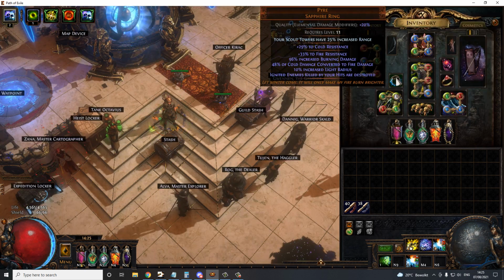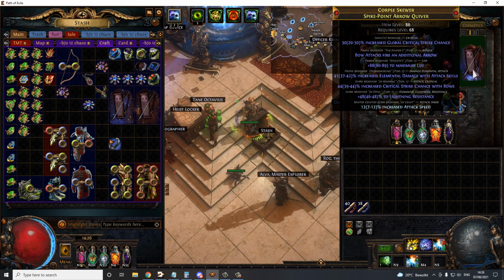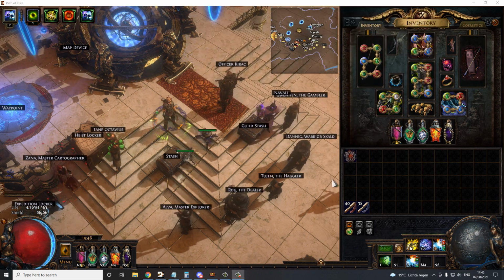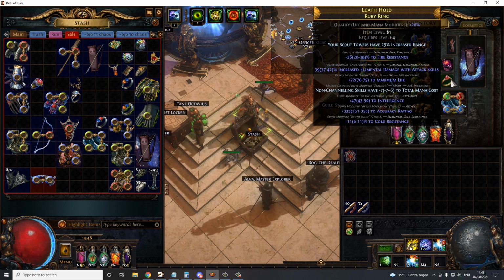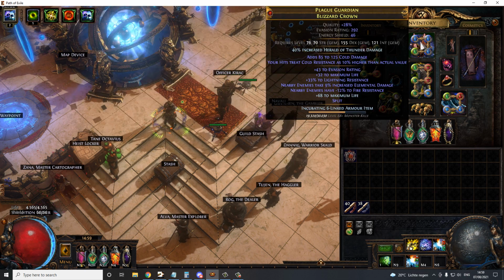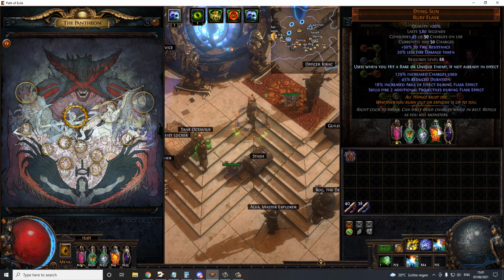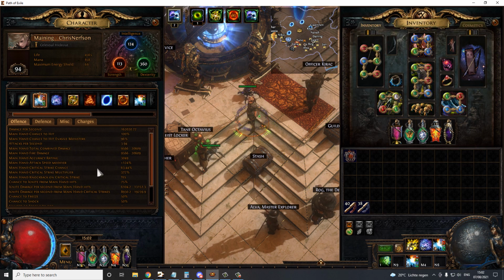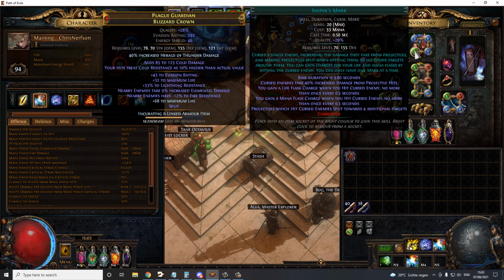[Poe] 3.15 Elemental Hit Raider Part 3 - Couple Of Gear Upgrades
part 4 soon-ish? 5k life 30m shaperdps goal :)